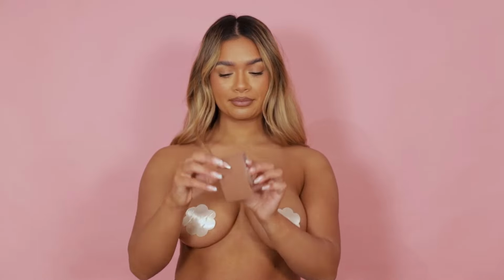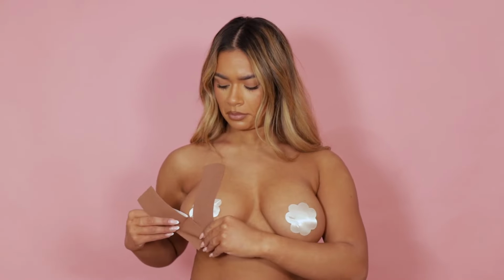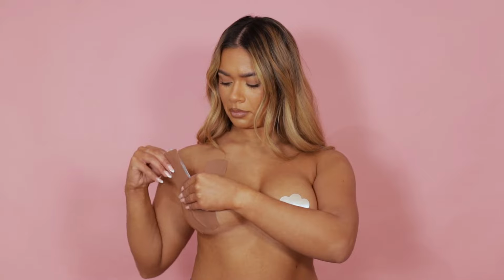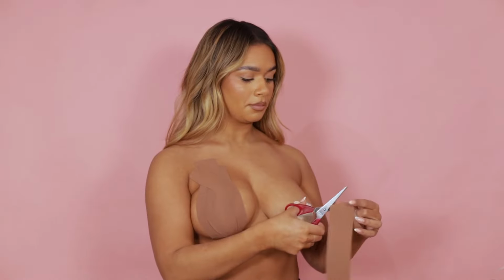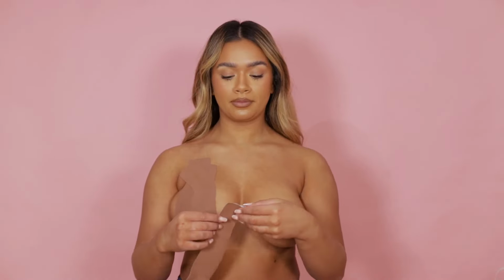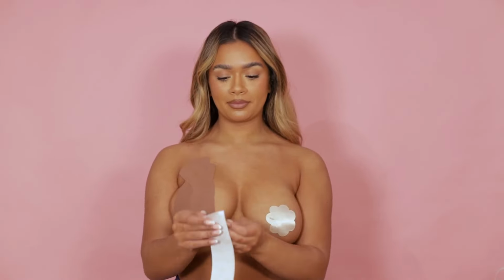Boob Tape Tutorial: For low cut, side boob and backless outfits